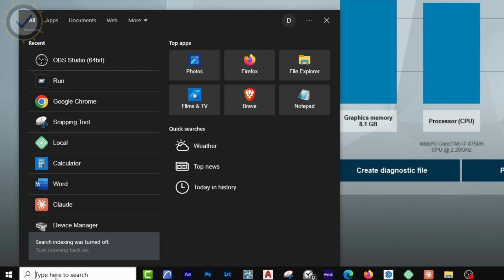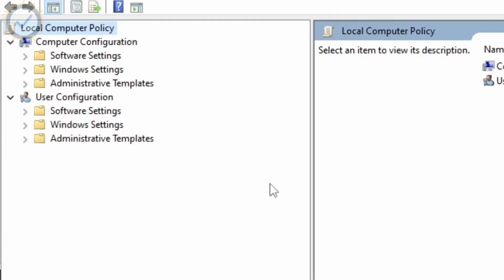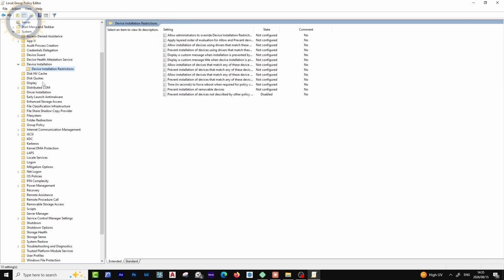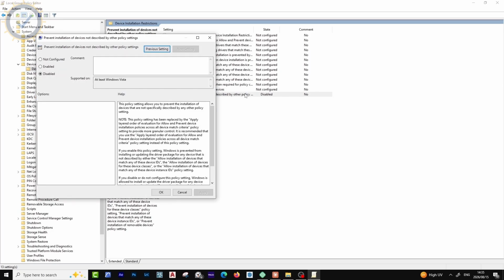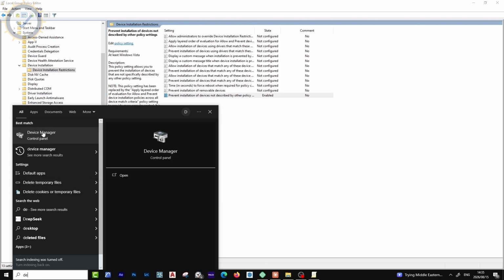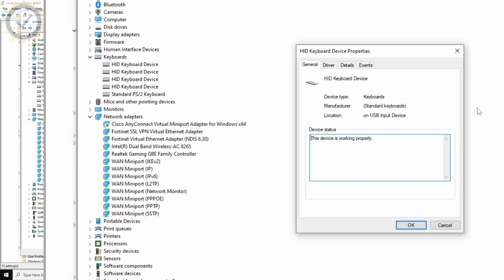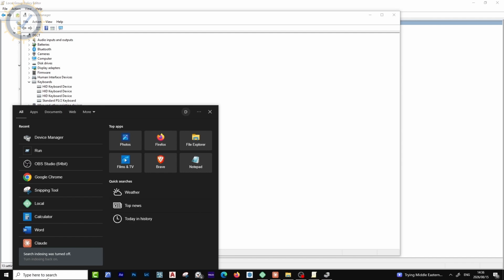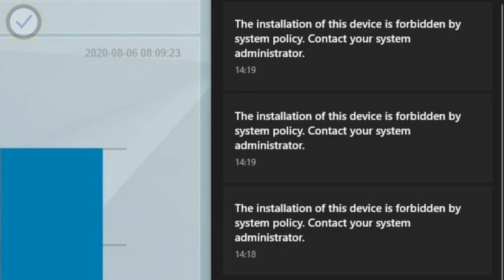Laptop Keyboard Broken? Disable It & Use an External One (Windows 10/11)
Is your laptop keyboard typing random characters, repeating keys, or not responding at all? Instead of paying for a repair or buying a new laptop, you can permanently disable the internal keyboard and use an external one in about 2 minutes — no extra software needed.

In this video I show you exactly how to:
✅ Disable your laptop's internal keyboard through Device Manager
✅ Connect and set up an external keyboard as the replacement
✅ Confirm the fix worked and your laptop is fully usable again

This works on Windows 10 and Windows 11.